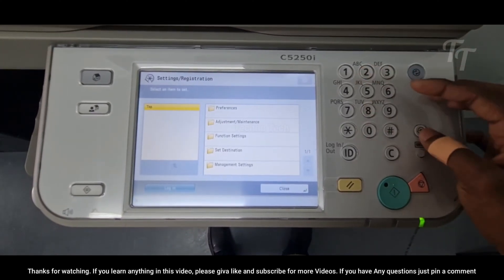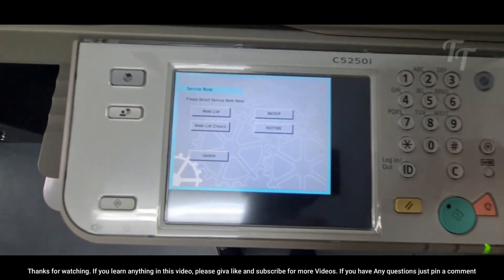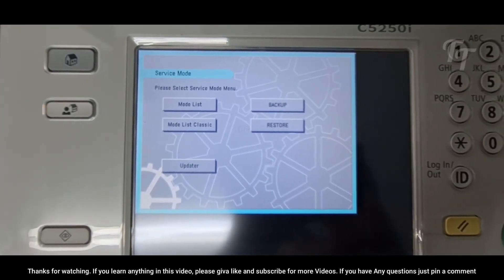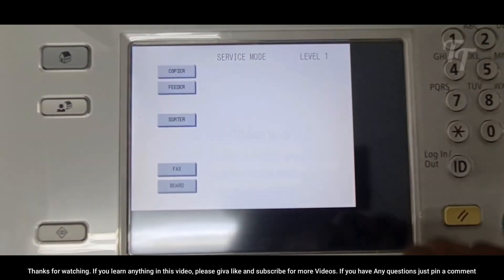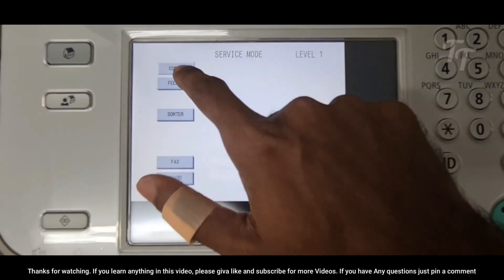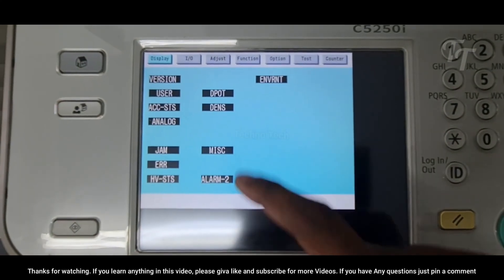How to enter Service Mode 1 and 2 on Canon imageRUNNER C5045i,C5250i Printers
If you're having problems with your Canon printer, then this video is for you! We'll show you how to enter Service Mode on your printer and how to use the menus to troubleshoot and fix problems. This will help you get your printer up and running again quickly and efficiently!

1 Press and release the “User Mode” or ” * ” (asterisk) key on your Canon's keypad.
2 Press and hold the “2” and “8” keys simultaneously.
3 Press and release “User Mode” to enter the service mode.